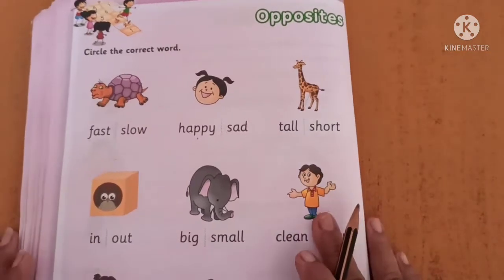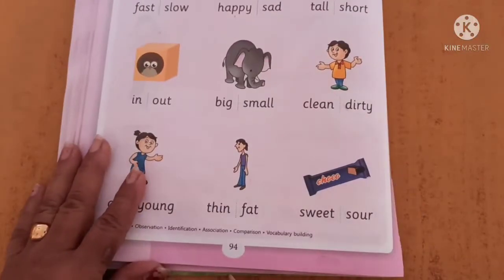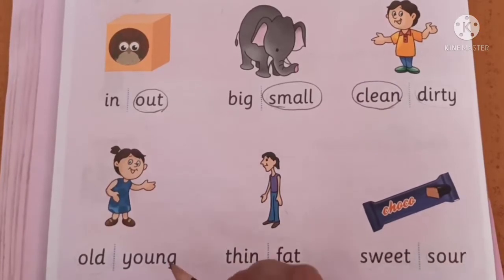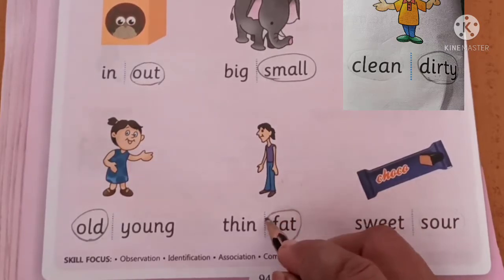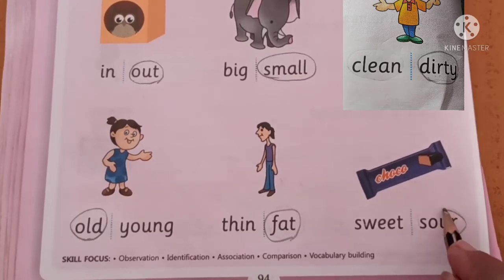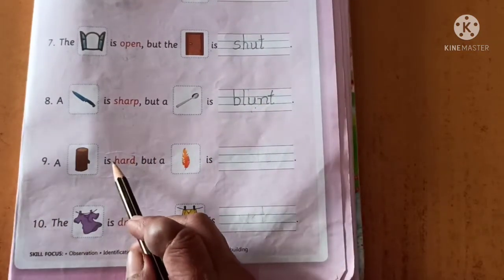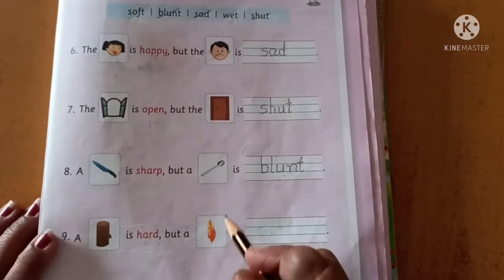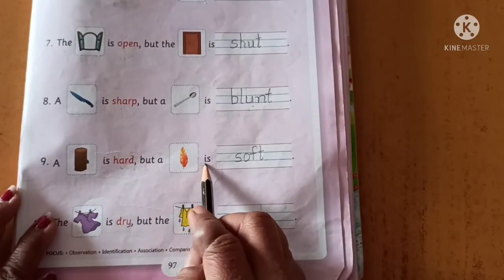Sr. Kg. English- Opposites (4)